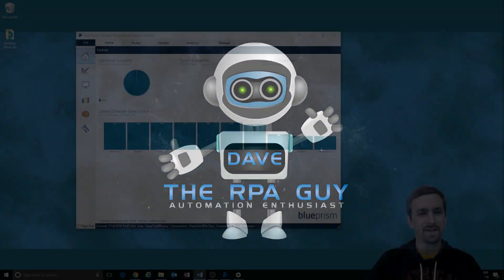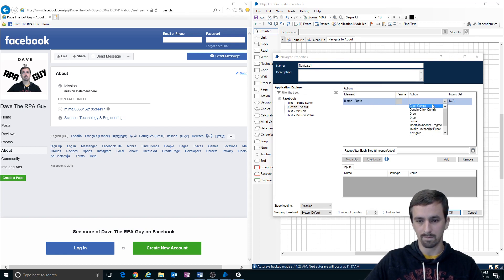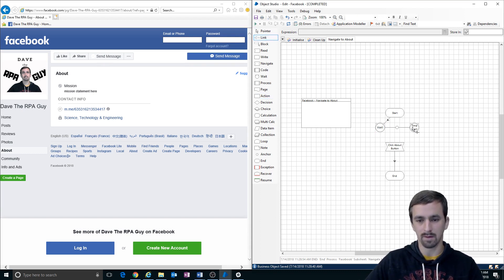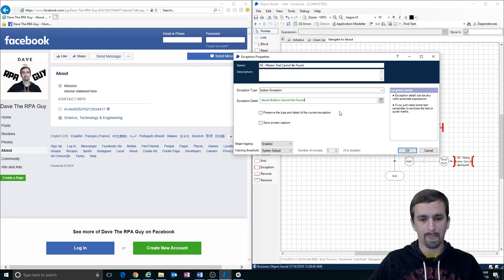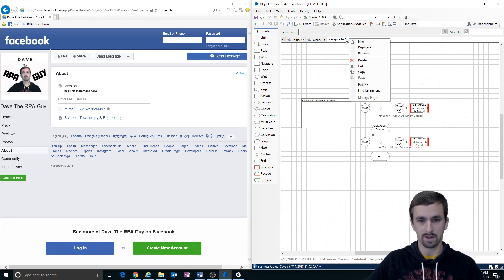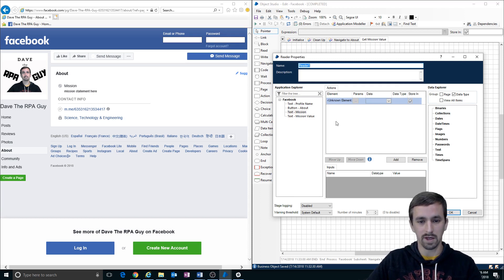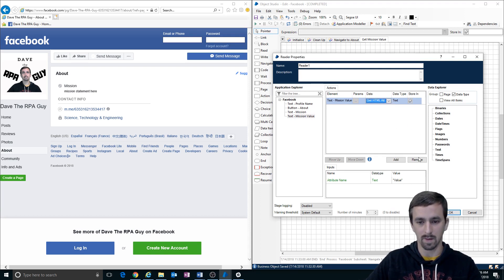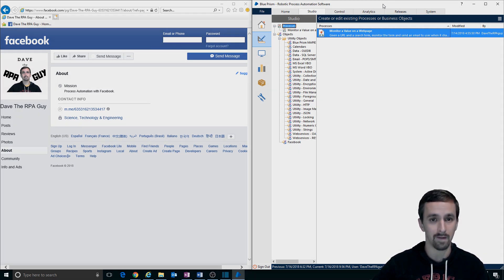Blue Prism | Let's Build | Monitor a Value | Part 3 - Object Studio - Navigate and Get Value Actions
Part 3 of my Let's Build series 'Monitor a Value'.

In this video, I set up 2 actions in Object Studio in the object we're using for Facebook: Navigate to About and Get Mission Value. These two actions are the first of 4 actions we'll need to complete the functionality of the Facebook object during Iteration 1 of this series.